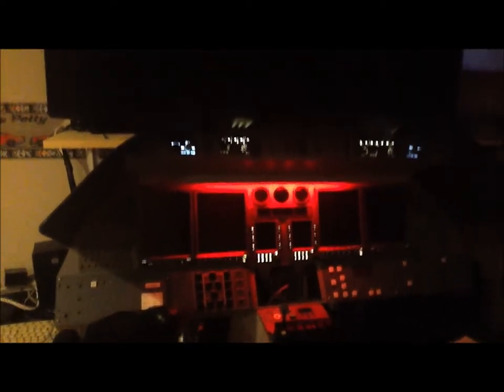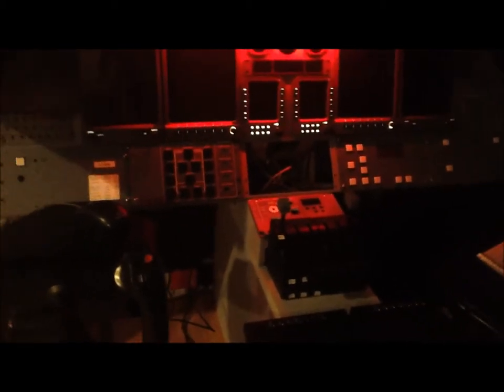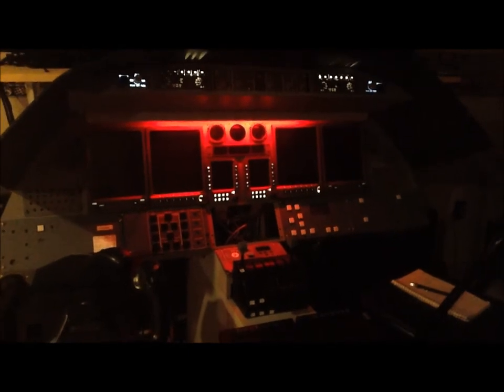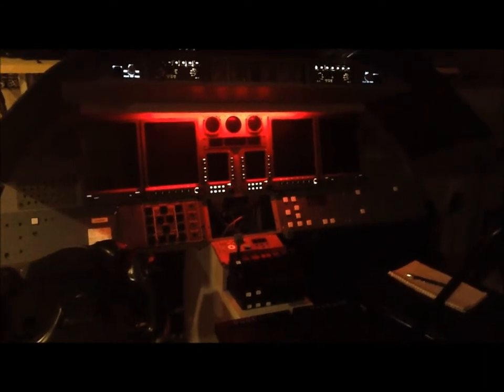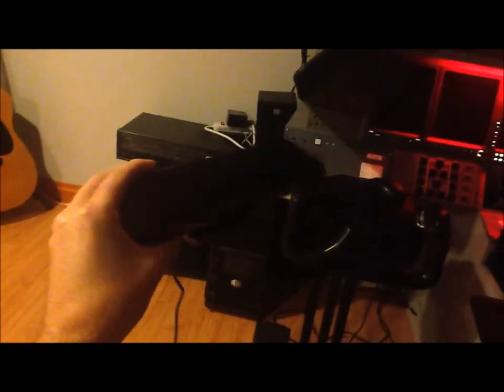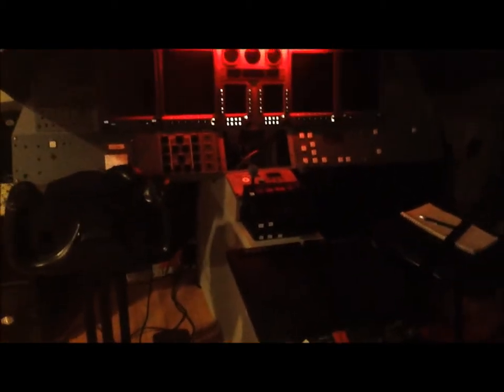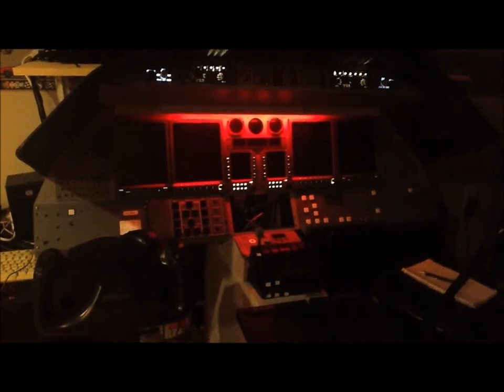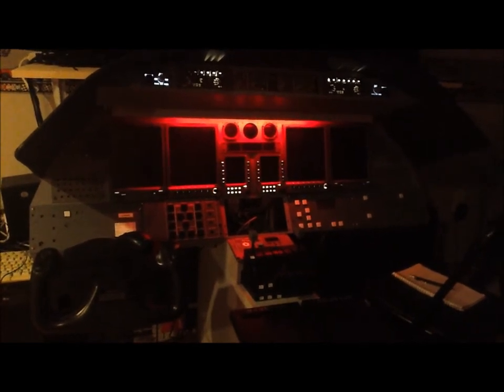Learjet home Cockpit Build Update-3d scan/printing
Doing some 3d scans to learn.  Upcoming 3d prints I hope.

Software:

123dcatch
Meshlab
Reconstructme
Netfab studio